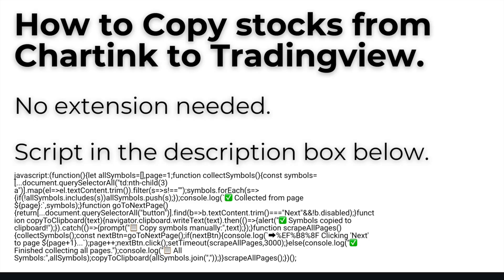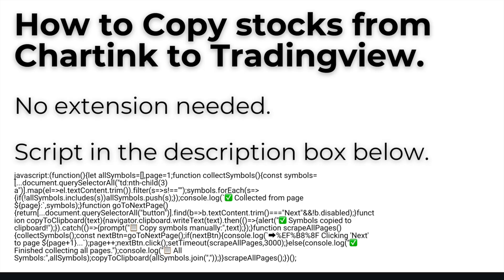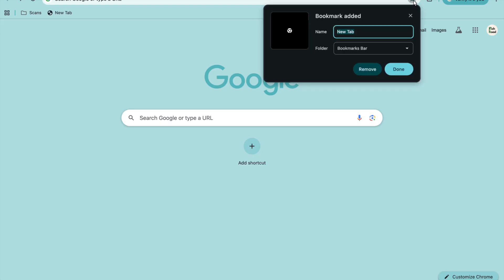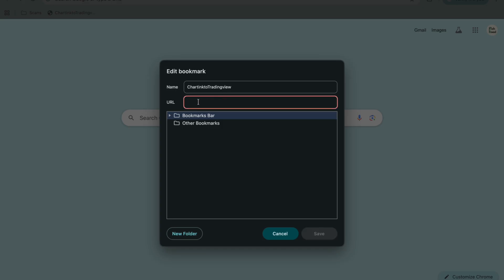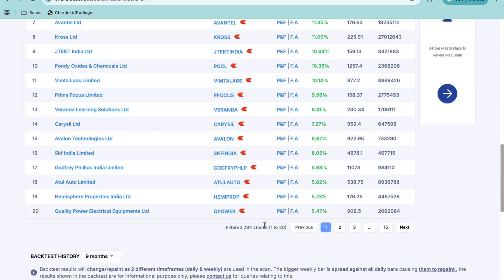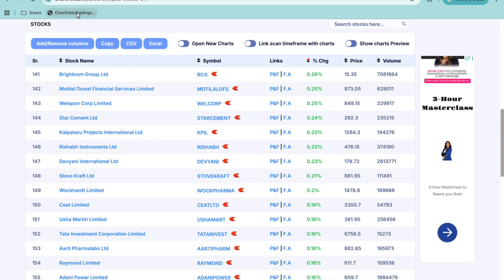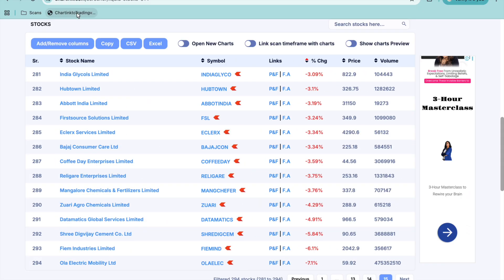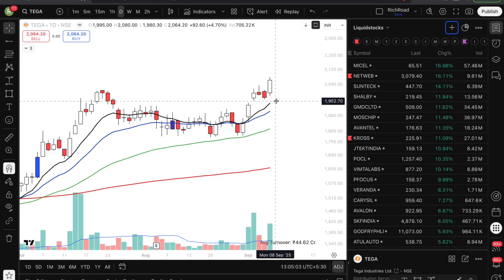Copy stocks from Chartink to Tradingview, no extension needed.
Script : Check the pinned comment in the comment section of the video.